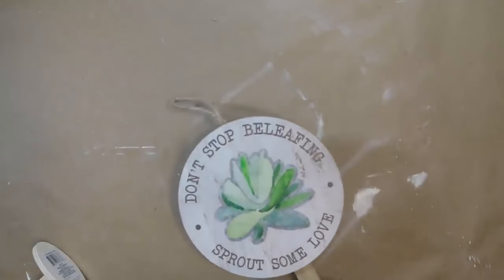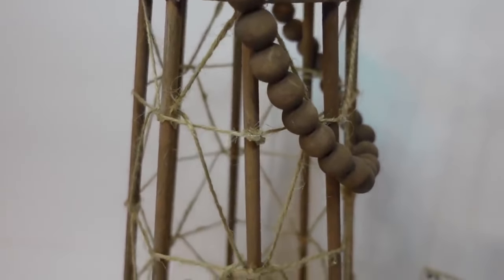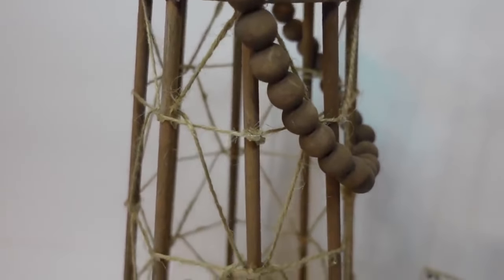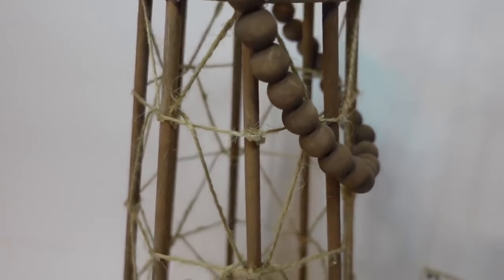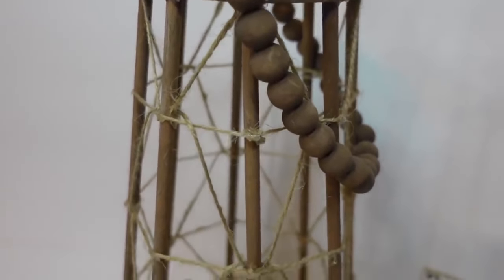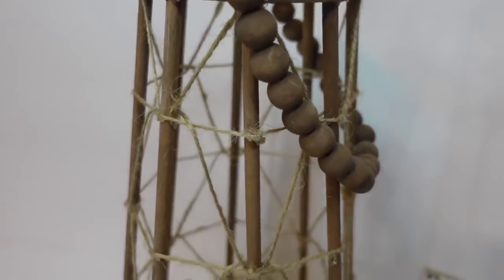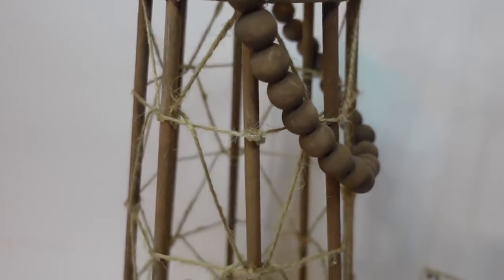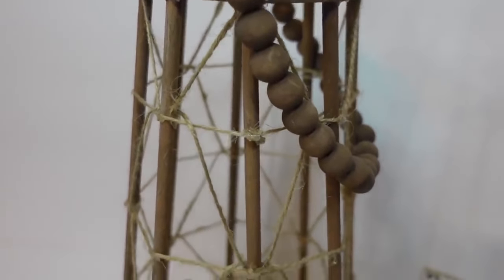Best 21 DIYs in 2021| Farmhouse, Holiday, Home Decor and More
In this video, I am sharing my 21 best DIYs of 2021.  Most of these projects are made from items from Dollar Tree, Walmart and Hobby Lobby and are super budget friendly!

00:00 Intro
00:30 Farmhouse lantern
14:23 Valentine garland
20:33 Spring picket fence wall decor
27:37 Home Tweet Home birdhouse
36:04 My Redeemer Lives Easter sign
47:05 Rope tray
52:22 Outdoor storage bucket
53:20 Bee Welcome sign
57:30 Wire birdcage decor
01:01:08 Kind Words wall decor
01:05:48 Farmhouse salt and pepper holder
01:11:43 Flower Market flower box
01:16:01 Faux galvanized wall vase
01:22:44 Galvanized Harvest Blessings truck sign
01:28:00  Farmhouse Fall pumpkin sign
01:41:50 Wooden ruler Christmas tree
01:50:46 Paint Stir Stick farmhouse star
01:57:08 Farmhouse Winter sign
02:04:52 Lighted glass Christmas block
02:11:32 Let it Snow candle holder
02:20:07 Snowman chalkboard

Iron-on wood veneer edging
Wood beads

Kind Words are like Honey SVG on ETSY

Hiipoo Waterslide Decal Paper on Amazon

Downloadable printables on ETSY

Measurements for Christmas Tree project:  Cut rulers or paint sticks the following measurements:
9.5"
8"
6.5"
5"
3.5"
3"

My favorite crafting tools:
Staple gun
Full size hot glue gun
Miter box and saw
Heat tool
Staple Remover
Miter Shears

I would love to hear from you!  Send mail to...

MY GEAR:
Tripod by Amazon Basics
Boom stand for overhead shots